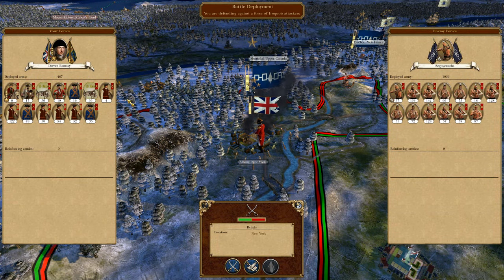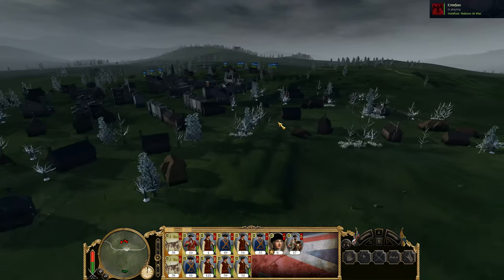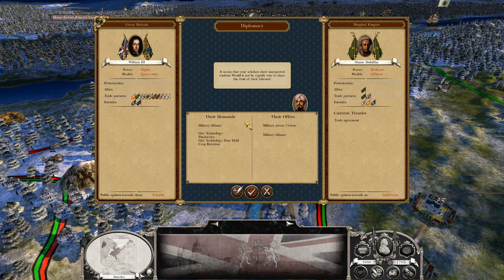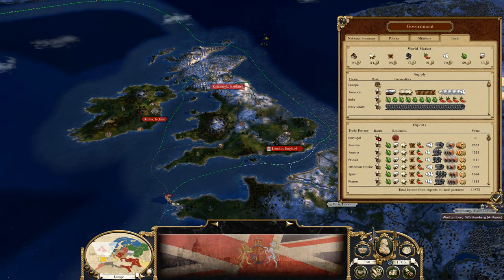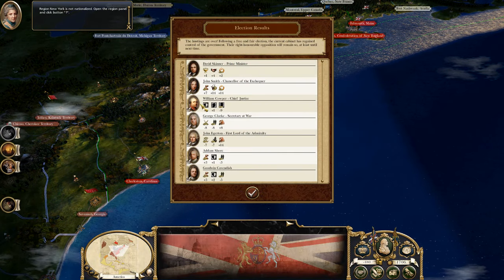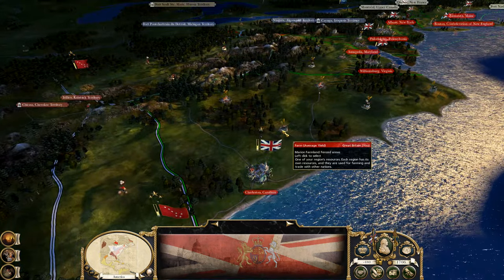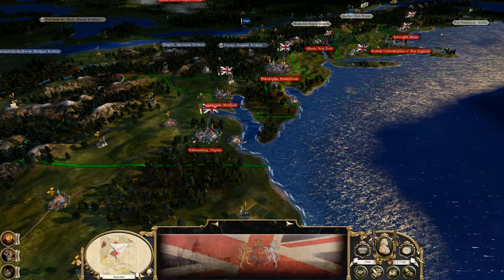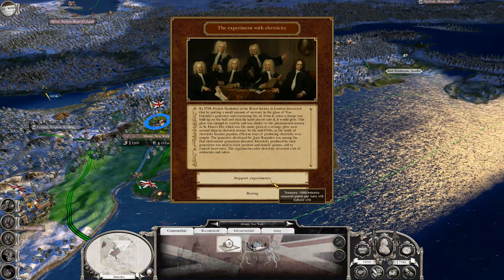NEW YORK! Empire 2 Mod - Great Britain #9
Artillery does win the day :)

v4.3 is a lot of fun and smooth to play, let’s see how far we can go with Great Britain

I Plan on finishing this, so to get updates on new videos….